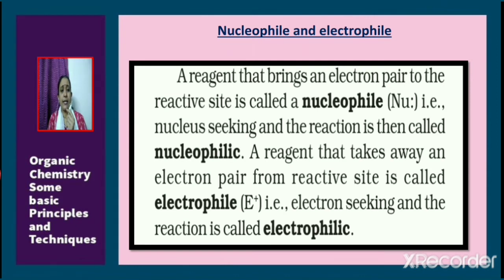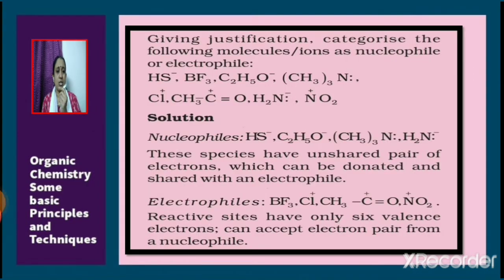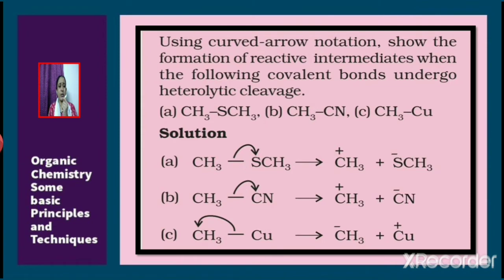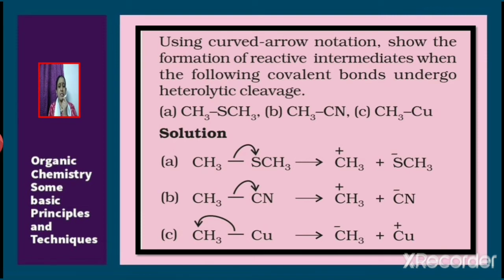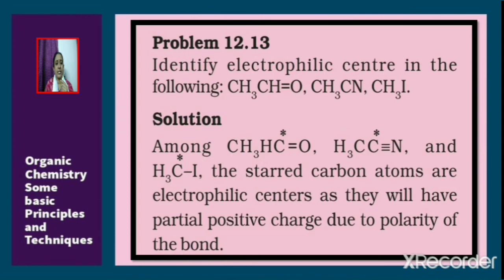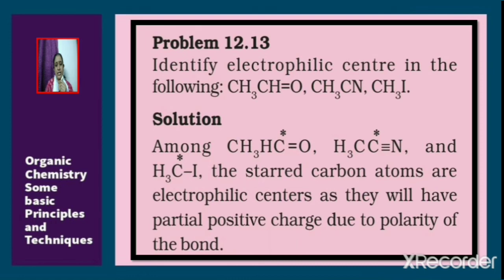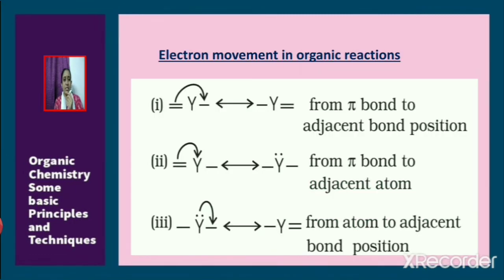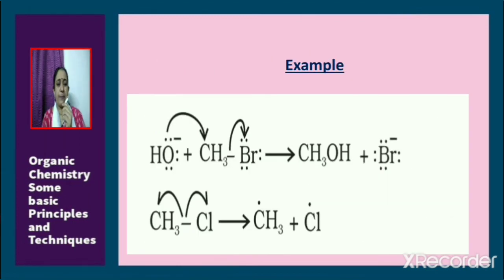Chemistry Part -9 8/12/2020